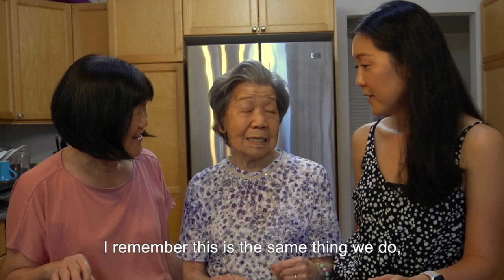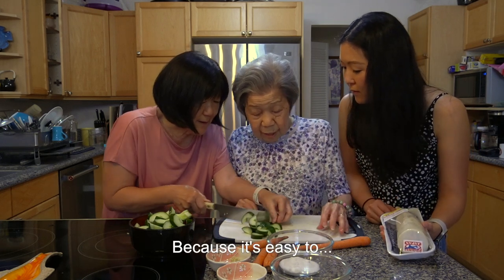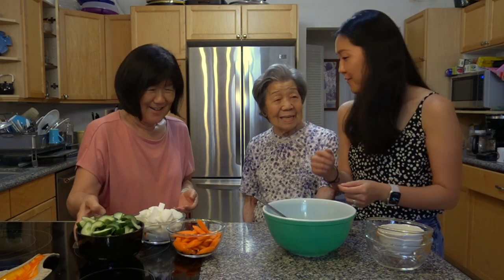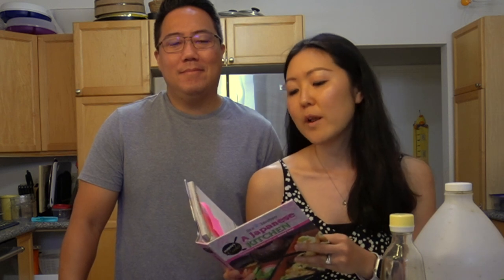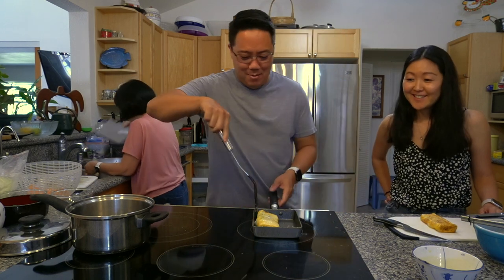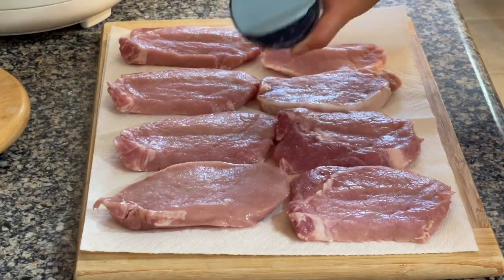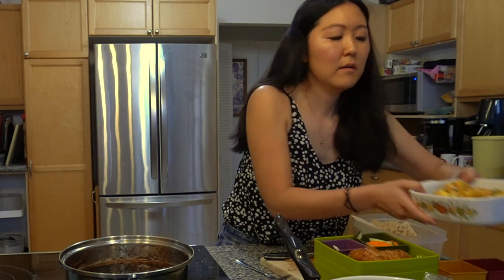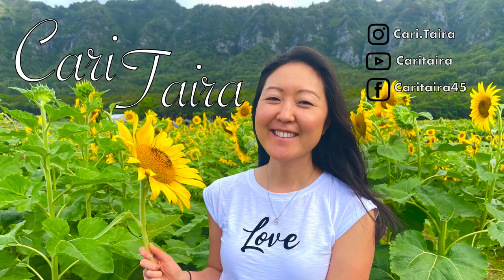Simple Japanese Bento Box Idea, Perfect On The Go!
Hey Guys!
Today we are making a Japanese bento box which include Tonkatsu (Fried Pork Cutlet), Namasu (Pickled Vegetable), and Horenso No Tamago Maki (Egg roll).

Recipes:
Tonkatsu (Pork Fried Cutlet)
Thinly sliced pork (Season with salt and pepper and dry with a paper towel.)
1-2 eggs (beaten)
1 C. flour
1-2 C Panko
(Depending on how many pieces of pork you are frying, you may need more egg or panko)

Namasu Recipe
2 carrots
2 Japanese cucumbers
1 small daikon
1/2 C. rice vinegar (this is the one that we buy
1/4 C. sugar
2 tsp grated ginger
1/2 tsp. salt

Horenso No Tamago Maki
Shoyu Sauce (this is what we buy
3 T. shoyu
2 T. sugar
1 tsp sake (this is what the recipe called for but we added in 1 tsp. rice vinegar instead)
1 box frozen spinach (this is what the recipe calls for but we used fresh spinach)
4 eggs
Square pan (similar to what we used

Ume (similar to what we bought
My favorite tonkatsu sauce
Here is the Japanese bento box that we purchased!